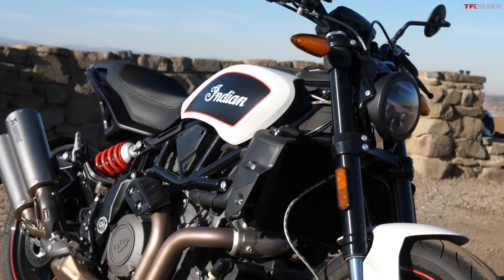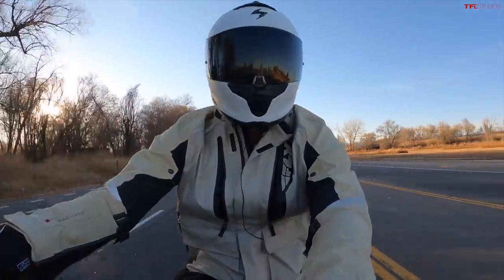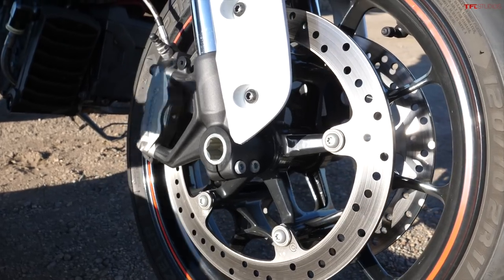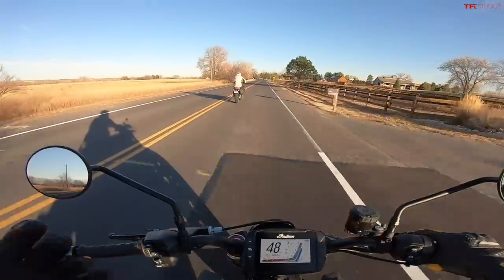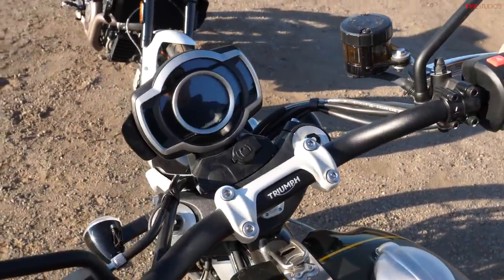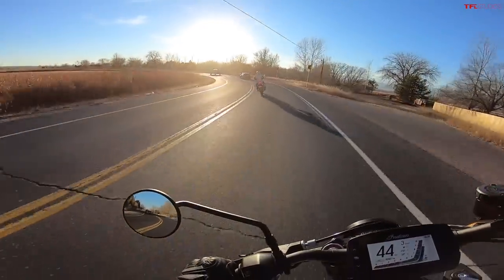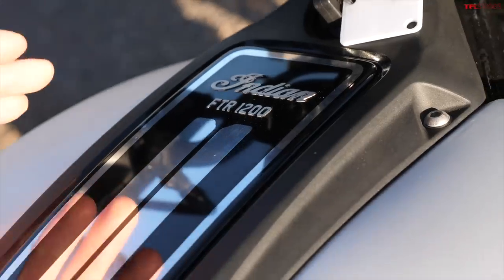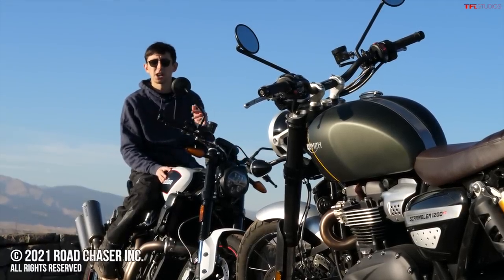New Indian FTR S vs Triumph Scrambler- Which One of These Fun New Bikes Is The One to Buy?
These two motorcycles may sport similar specs on paper, but they're different animals once you get them out in the real world. Kase and Alex review the Indian FTR S and Triumph Scrambler!